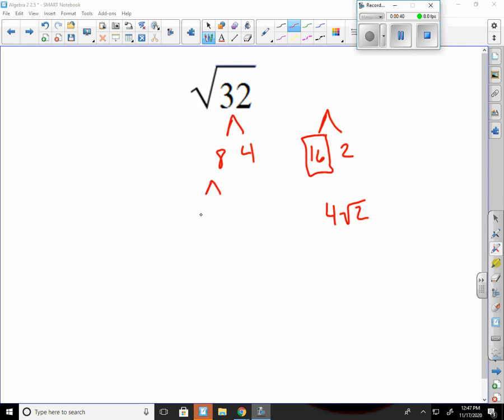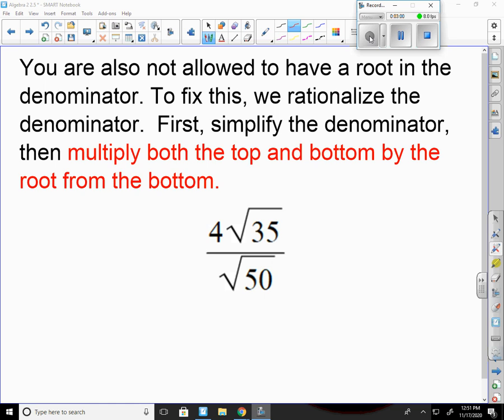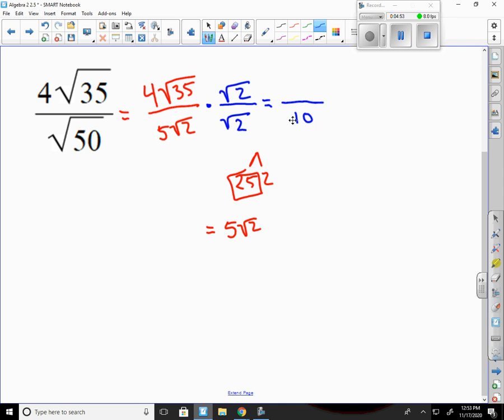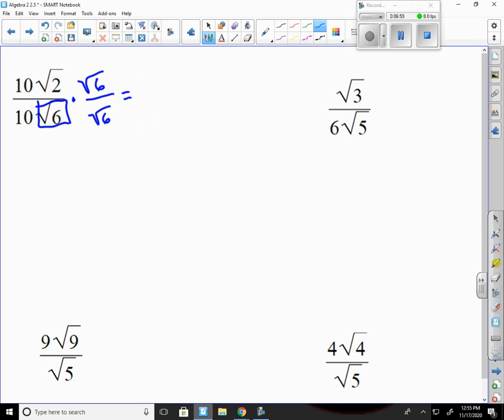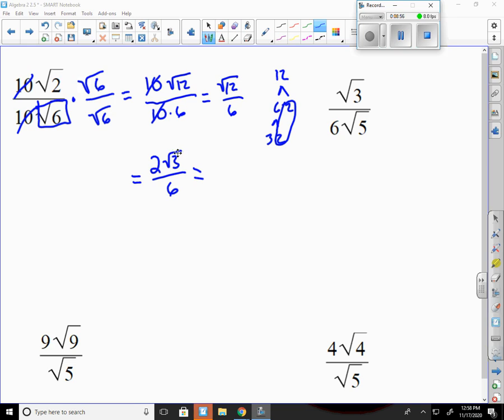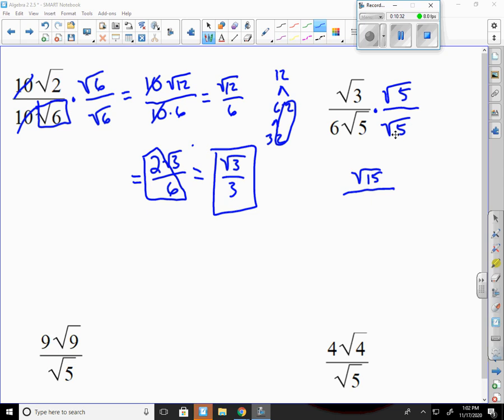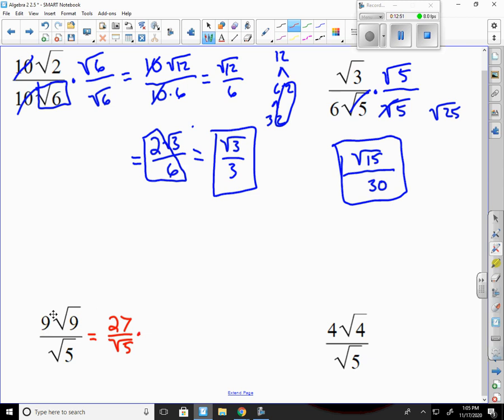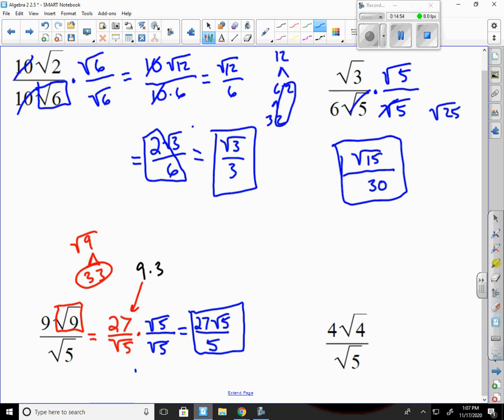2 5 Complex Roots Day 2